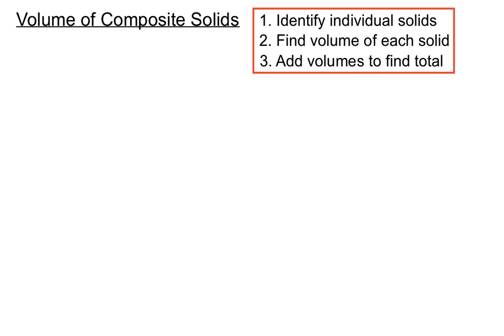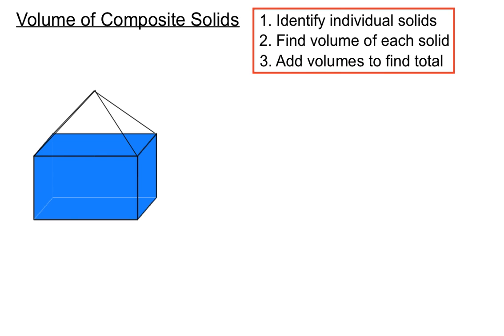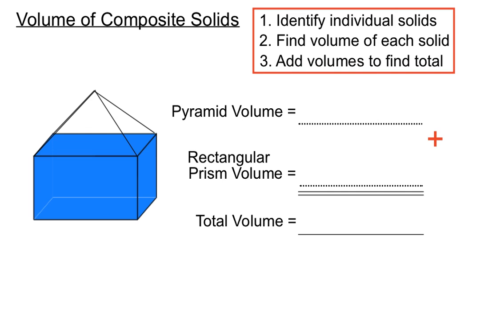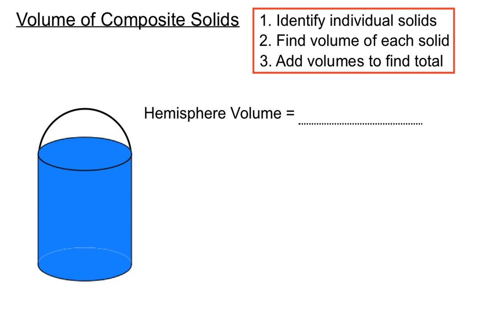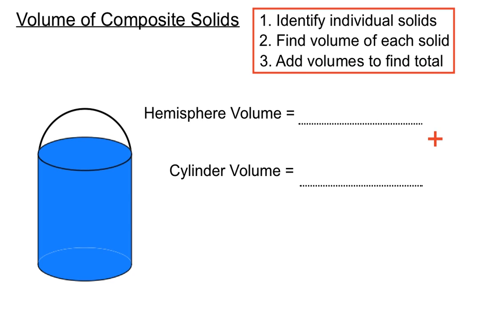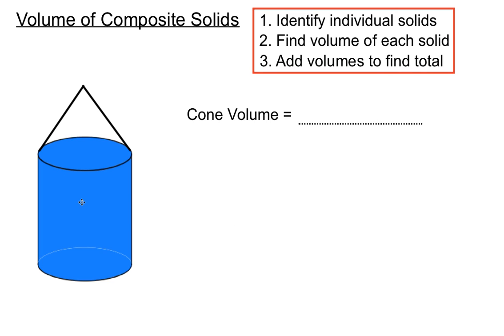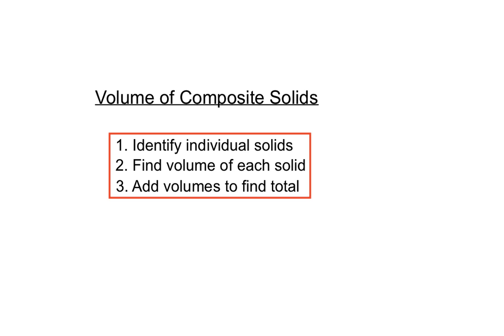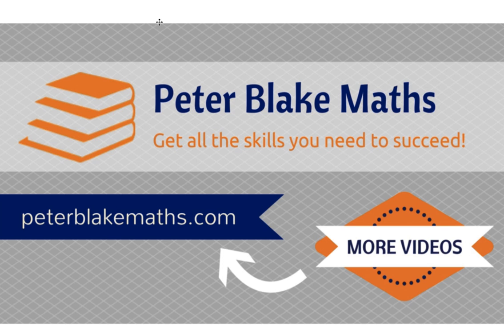Volume of Composite Solids